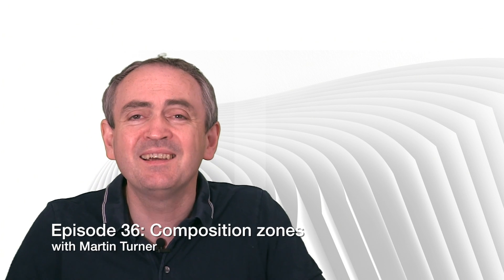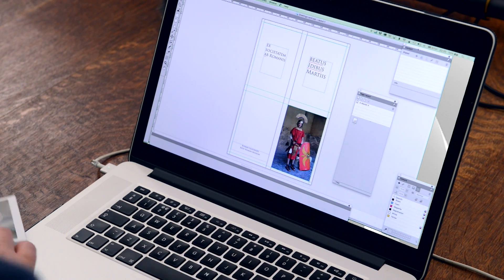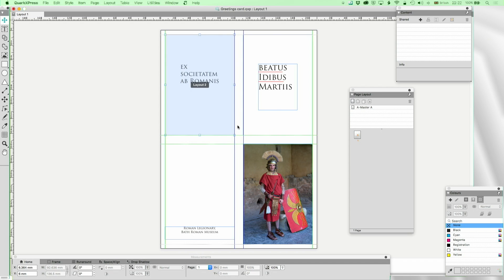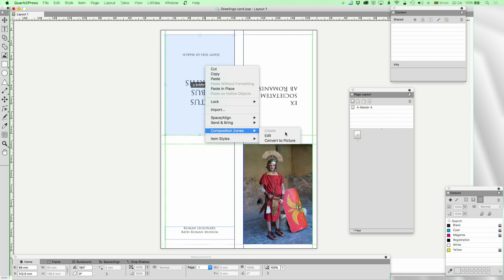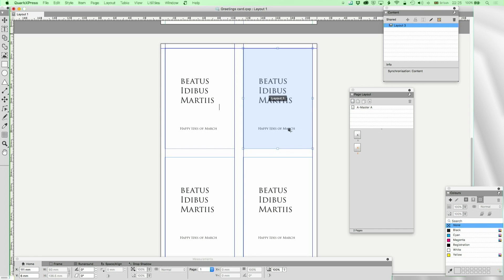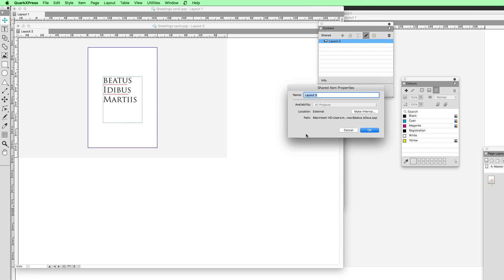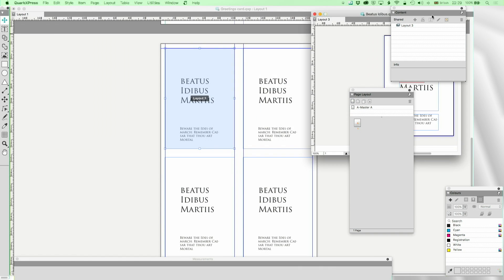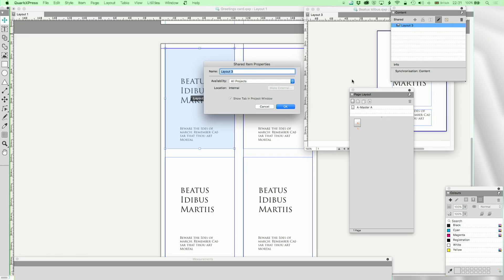36 - DTP with QuarkXPress: Composition Zones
Learn how you can use Composition Zones, which are layouts in layouts to save time and work more effectively in QuarkXPress.

Martin will show you what Composition Zones are and when to use them, including how to collaborate on different articles in the same document.